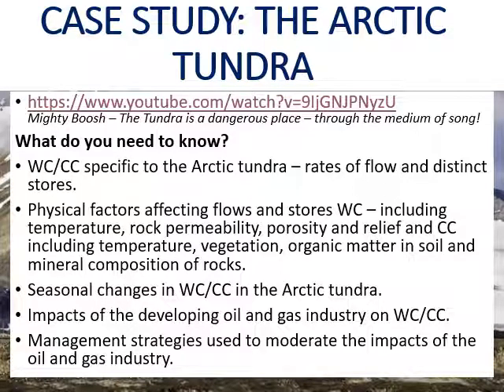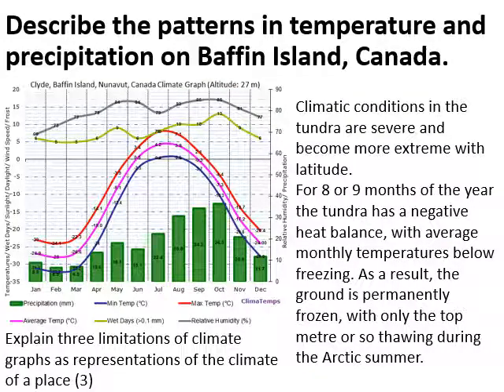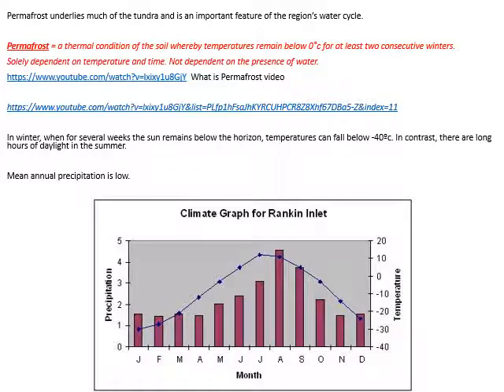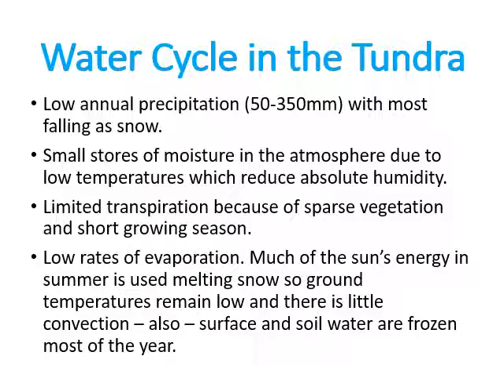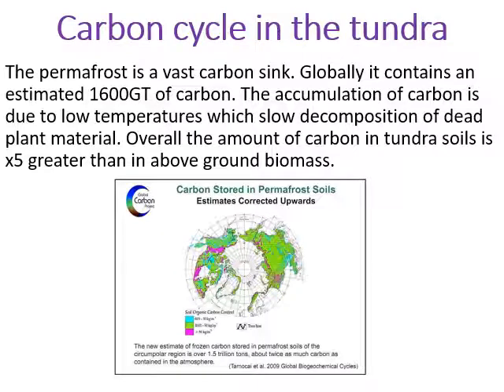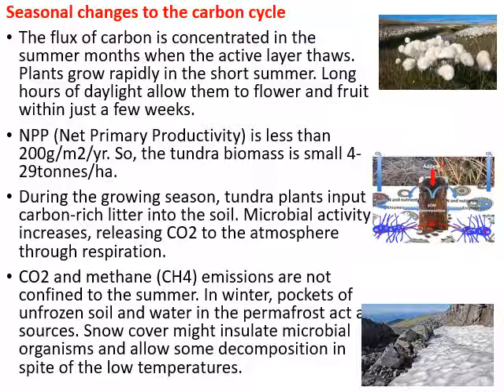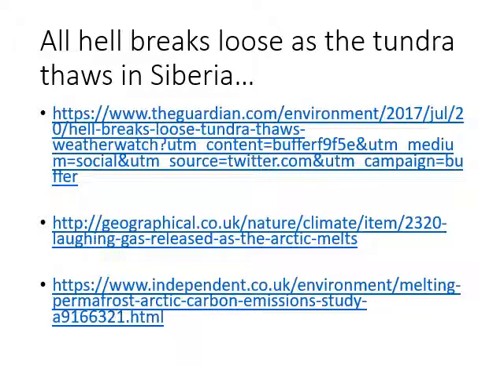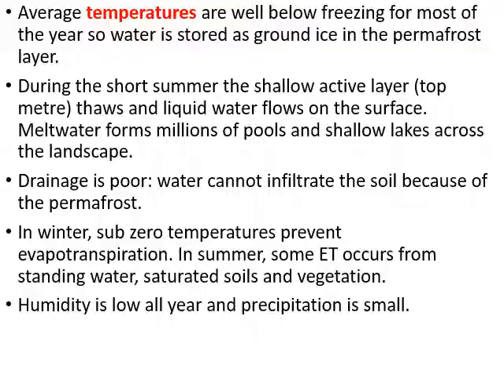Earth's Life Support Systems - Lesson 13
OCR A level Geography - Earth's Life Support Systems